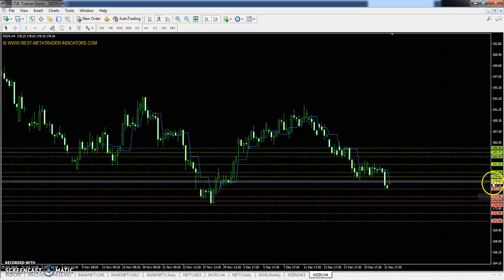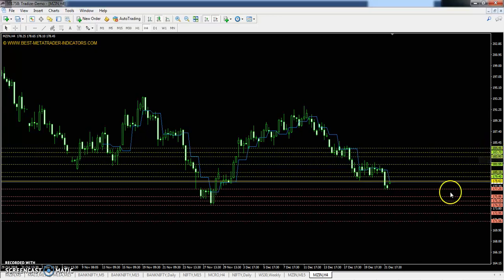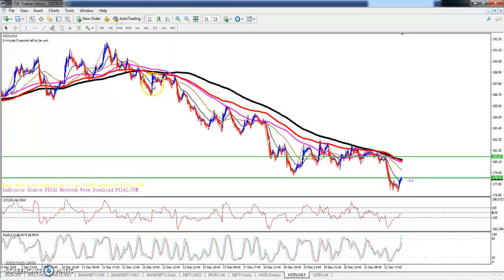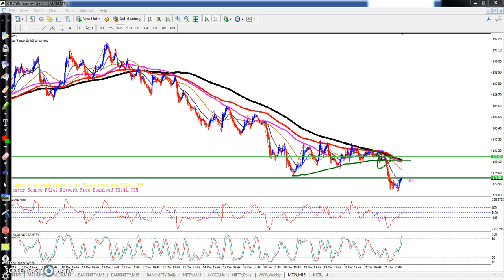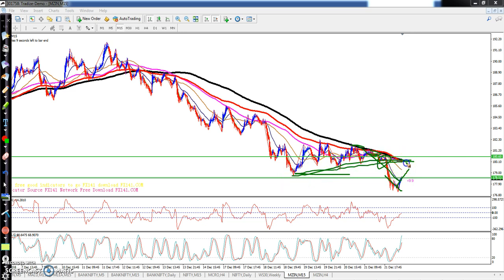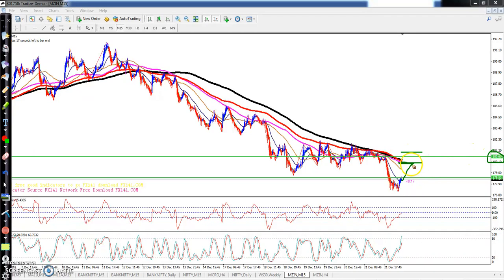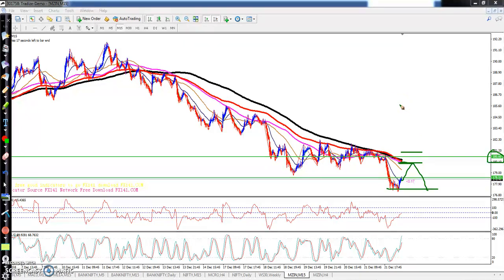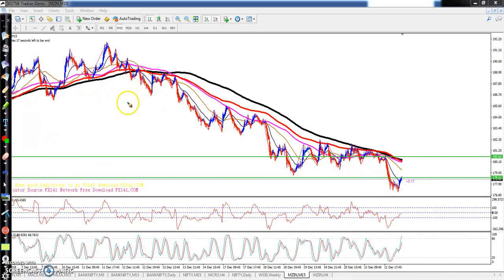Zinc Today's Market Trend, Range and Pivot Point 24.12.2018 (Hindi)